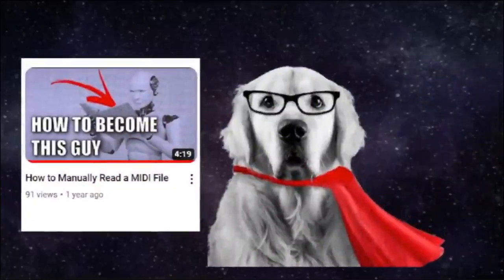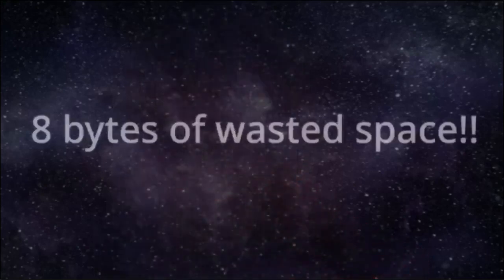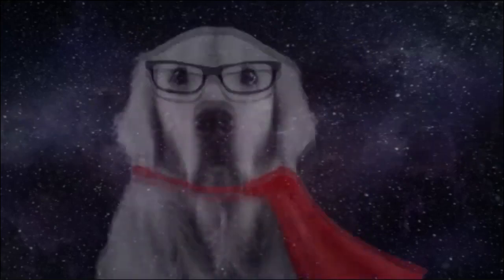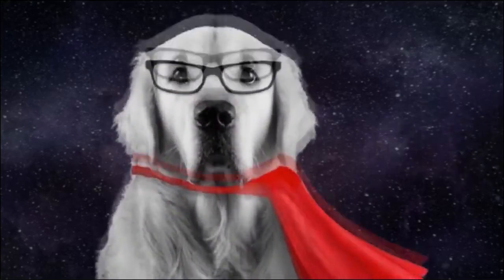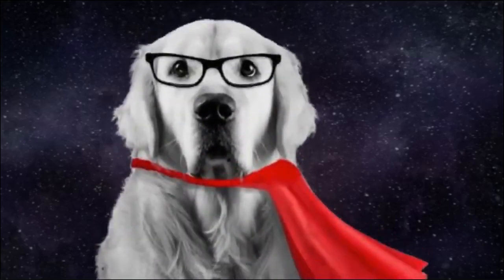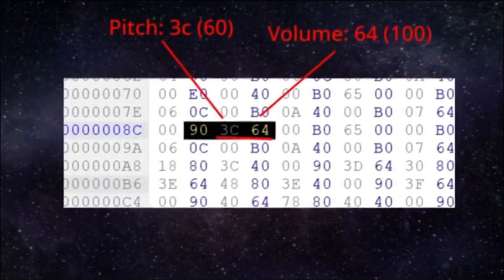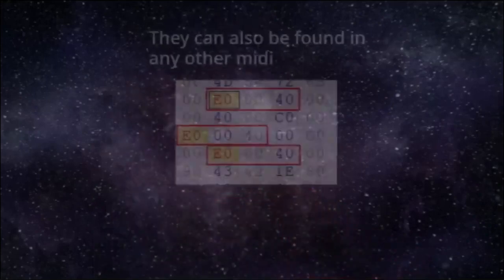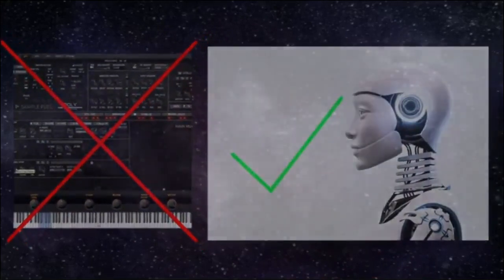How to Manually Read a MIDI File (Detailed guide)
This video was a complete failure, I recorded it while I had minecraft running and all the times were distorted.